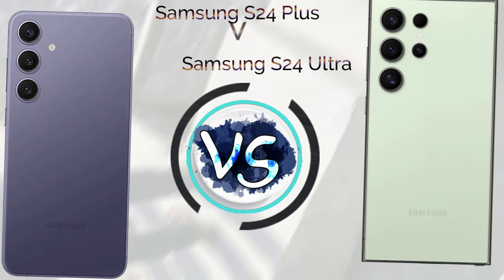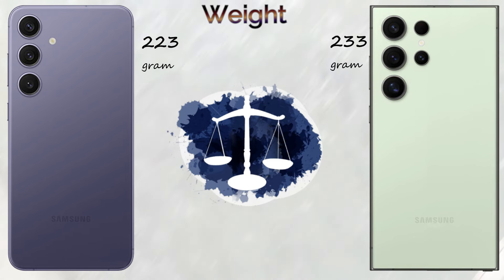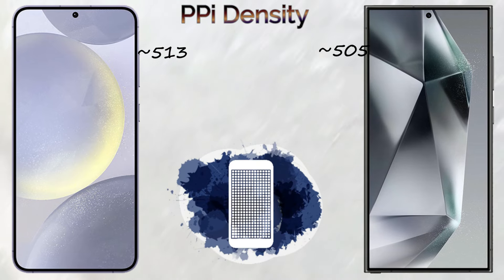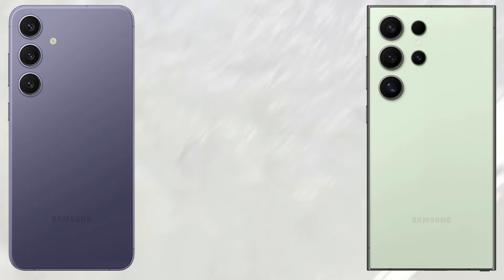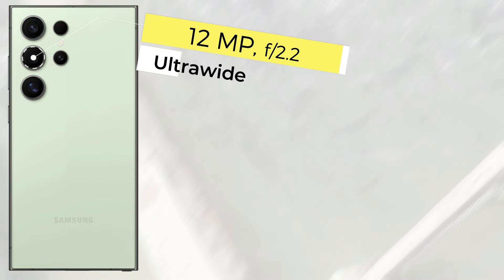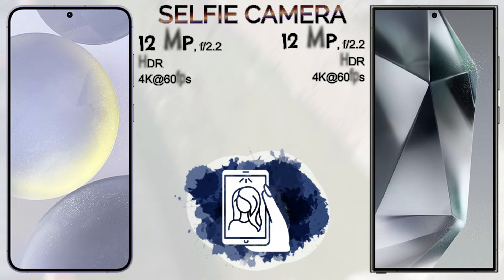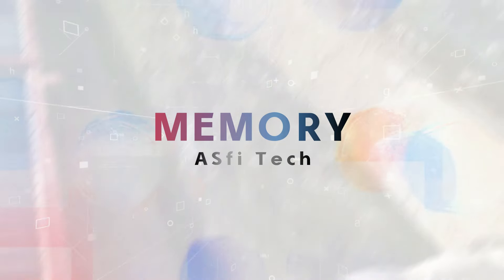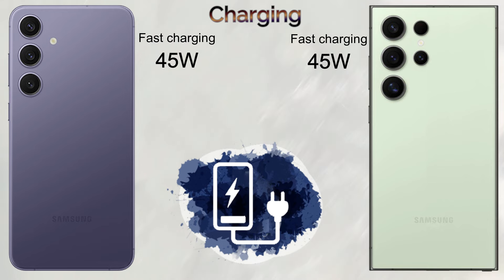Samsung Galaxy S24+ Vs Samsung Galaxy S24 Ultra | 2024 | ASfi Tech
In This Video we show you all specifications of both mobile phone" Samsung Galaxy S24+ Vs Samsung Galaxy S24 Ultra " and the final result base only on numbers of points but you have to choos as your's desireable Smartphone.

HERE YOU CAN GET COMPLETE INFORMATION ABOUT THE MOBILE SPECIFICATIONS, MOBILE MODEL, DISPLAY, PROCESSOR, CAMERA, BATTERY, FEATURES,  MEMORY,  Speed Test, Phones Review, Phones unboxing  ETC..
Compression of all types of mobile brands is done here
SUCH AS:-
Samsung Galaxy
Apple iphone
Huawei
Honor
Xiaomi
Redmi
Oppo
Vivo
Real me
Motorola
Lenovo
Nokia
Infinix
Tecno
LG
Motorola
Red Magic
Black Shark
Rog phone
ZTE
ASUS
MEIZU
SONY
LENOVO
MICROSOFT
GOOGLE PIXEL
One Plus & MUCH MORE.
So, If you want to know all about the features & compression of Mobile Phones.